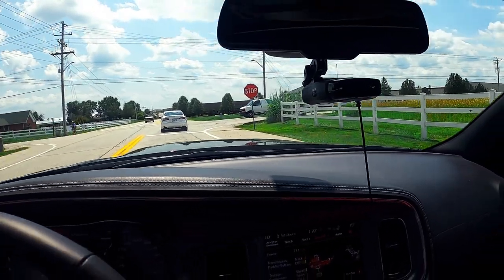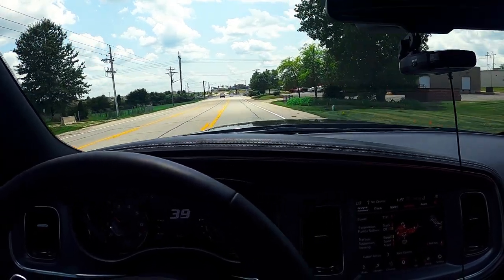My *NEW* 2021 Dodge Charger SRT Hellcat Widebody + Test Drive!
Traded in my Scat Pack for the Dodge Charger Hellcat!

Double Dragon Twitter: @DoubleDragonBrz
Double Dragon Instagram: @DoubleDragonBroz

-Double Dragon Broz